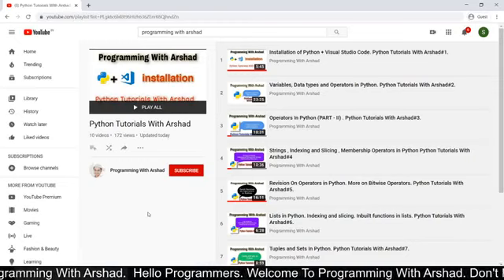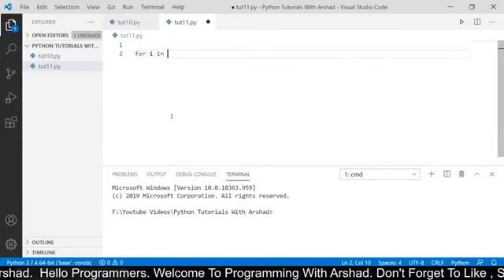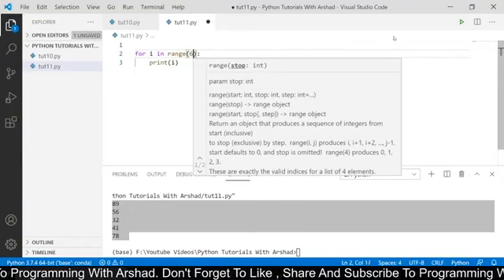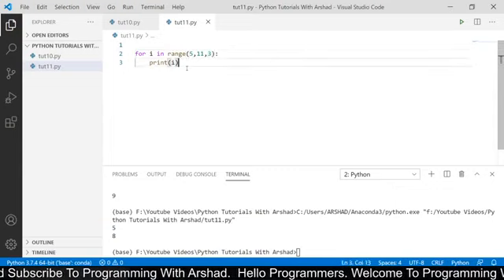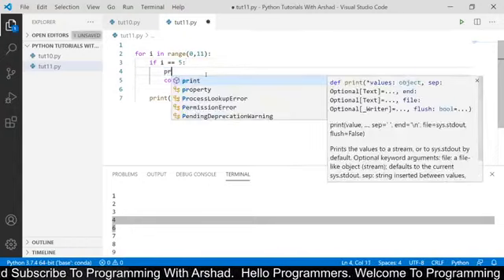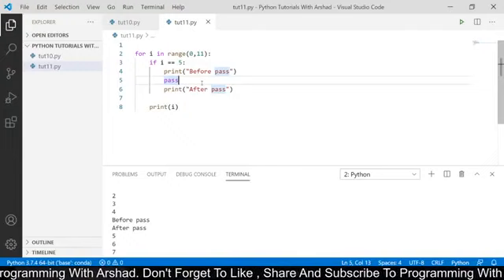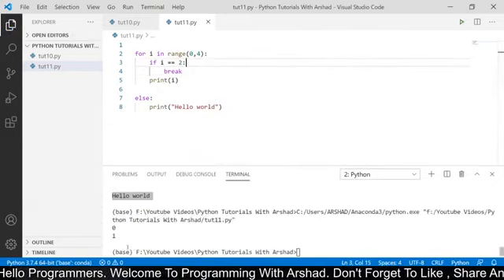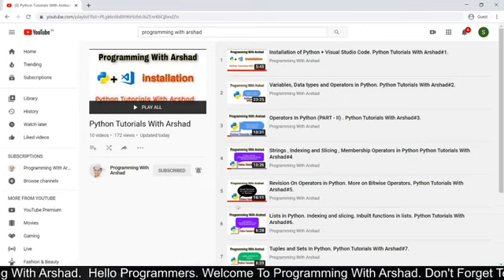For Loop in Python. Break , Continue and Pass Keywords. Python Tutorials With Arshad#11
Hello Programmers.

In this video we had discussed about for loop in Python. We had discussed about break , continue and pass keywords present in Python. We had finally learnt how to use for else in Python.

In our next video we will learn how to create inbuilt functions using Python.